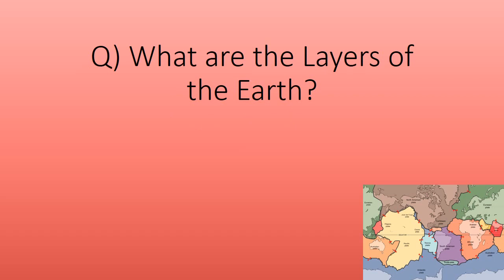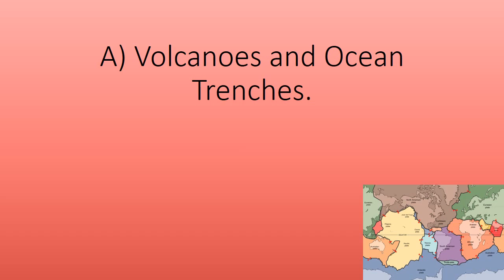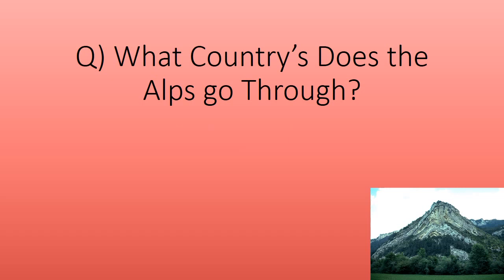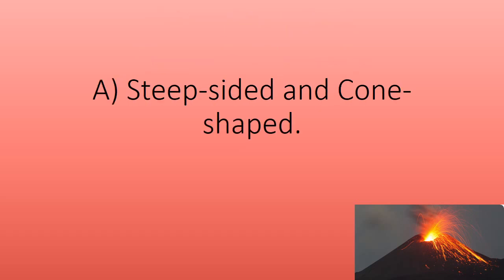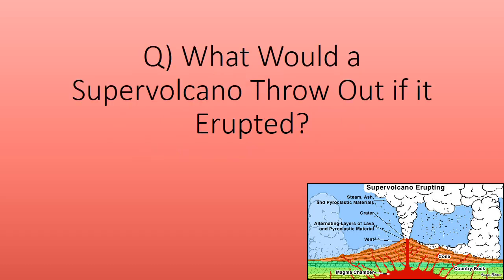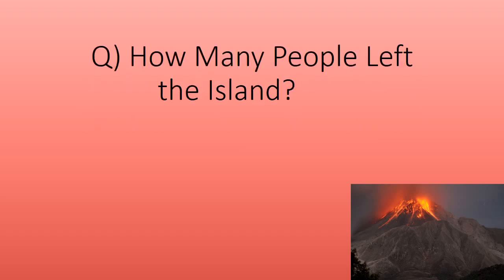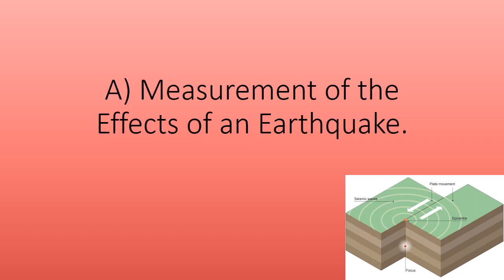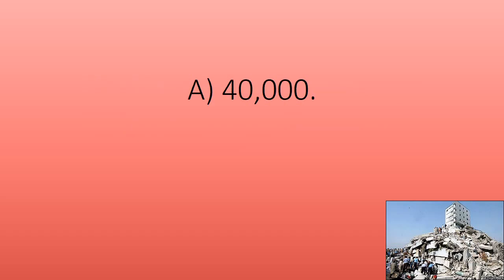Unit 1A - The Restless Earth Quiz (GCSE Geography AQA A)